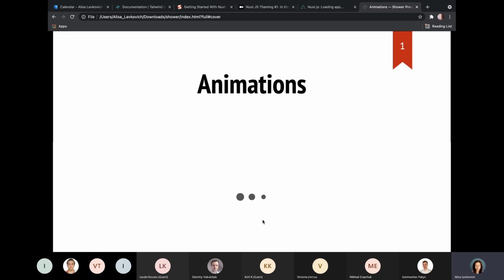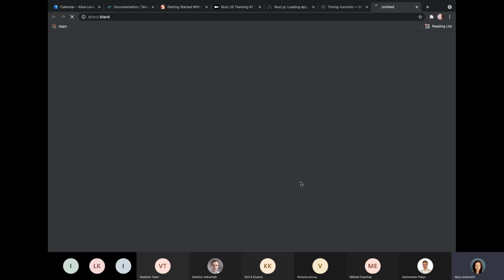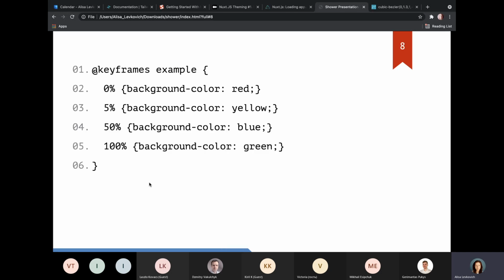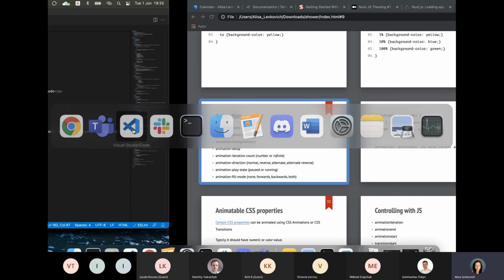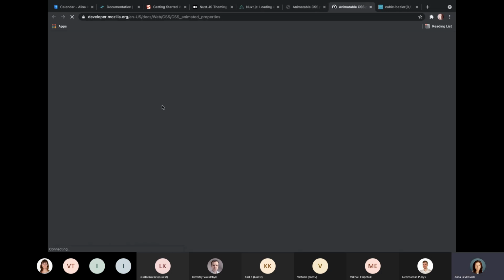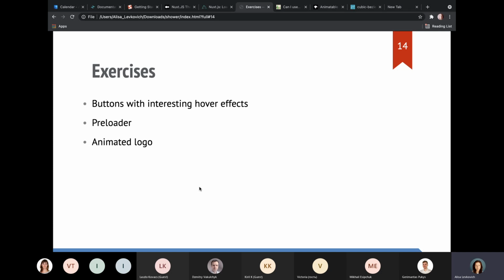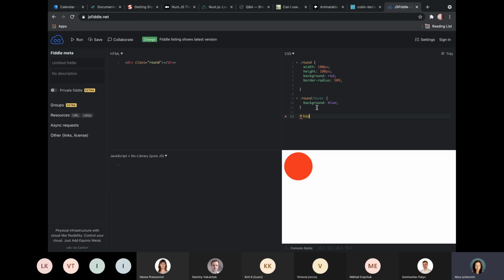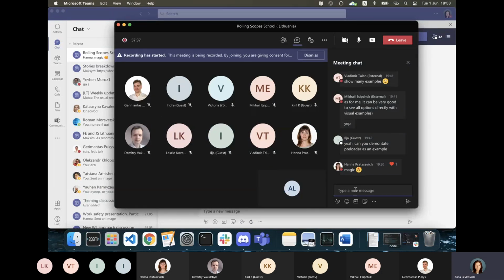Rolling Scopes School Lithuania. Animation